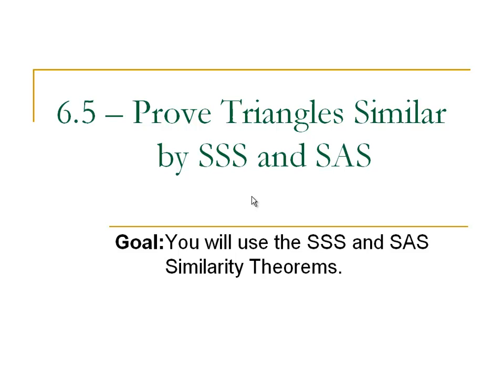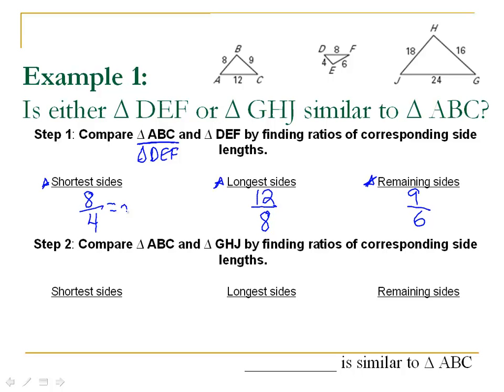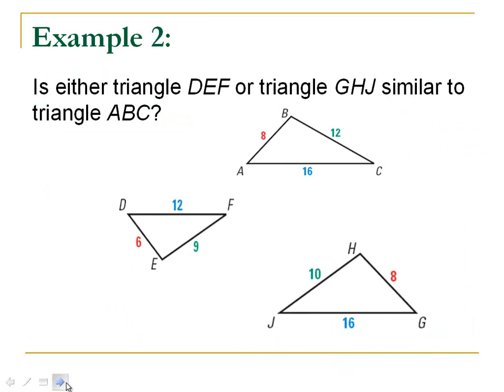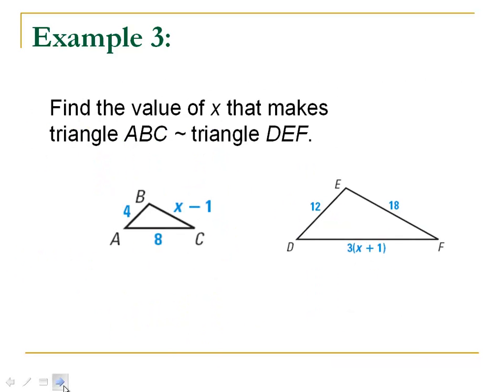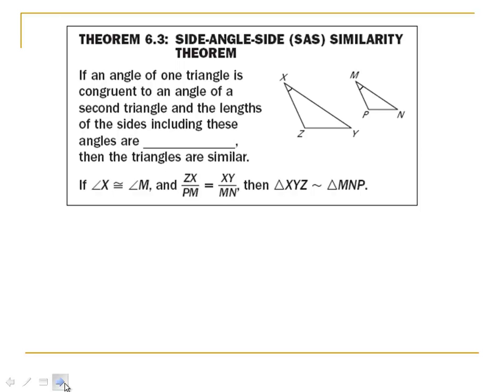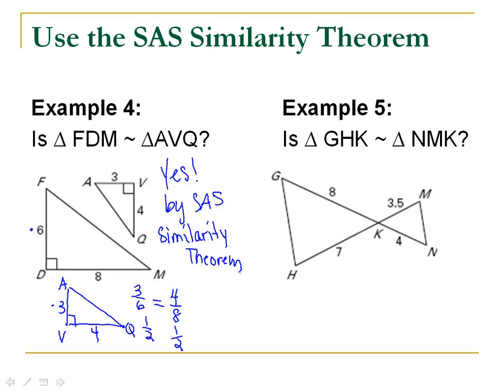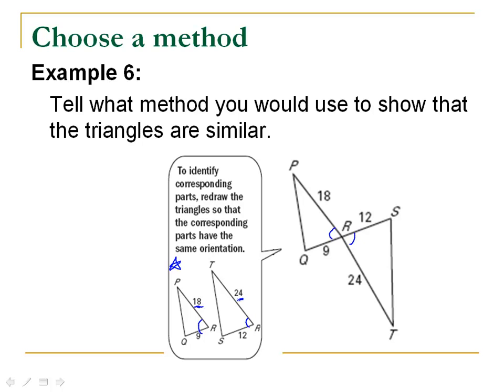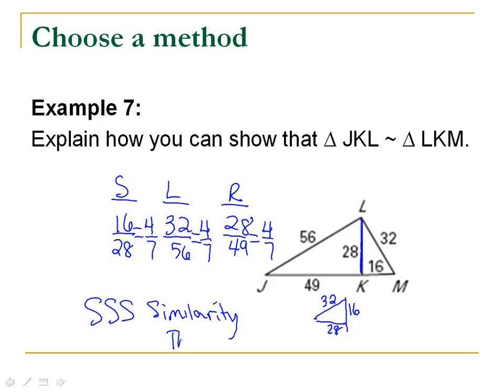6 5 Prove Triangles Similar by SSS and SAS